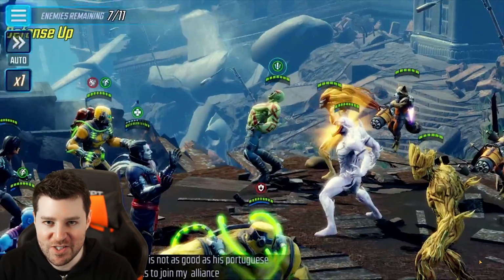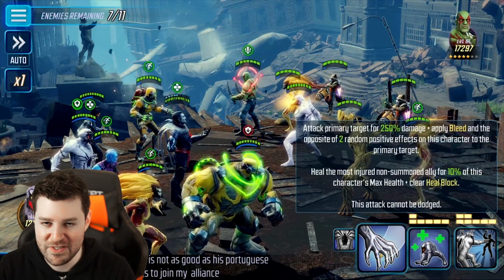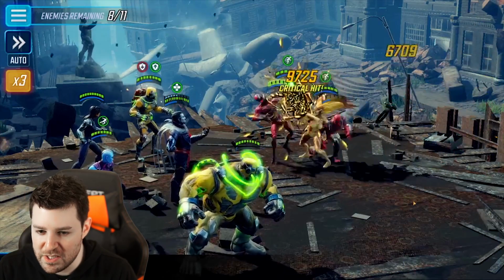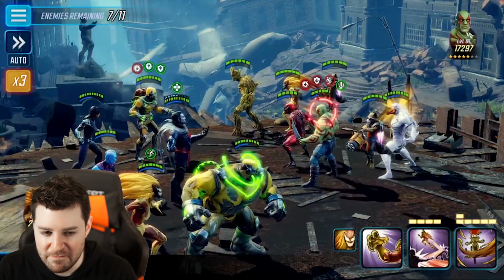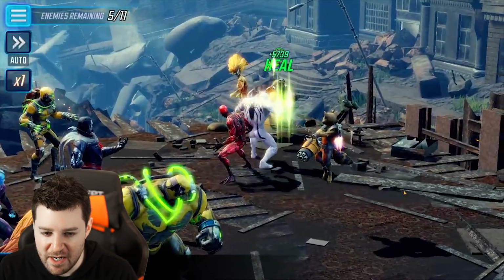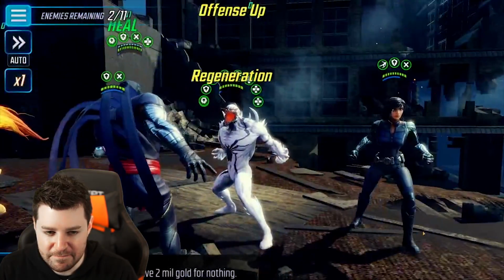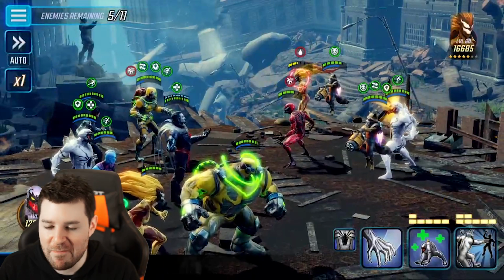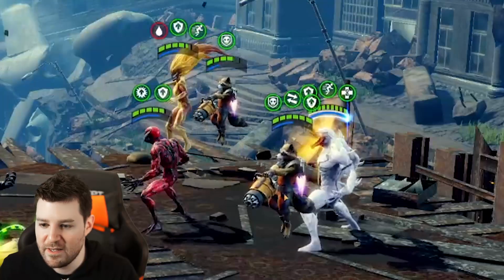The Secret Symbiote Character - MARVEL Strike Force - MSF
MARVEL Strike Force - The Secret Symbiote Character
- Daily MSF Streams @ 1pm PDT!

Many people have been insisting that the Symbiotes are a "broken" team because they're OP. They're not necessarily wrong, but Anti-Venom in particular is most definitely a broken character. If you don't believe me, just ask the secret sixth Symbiote character...

Also feel free to add me on Discord:
Khasino#2011